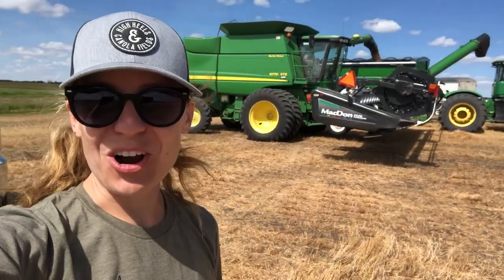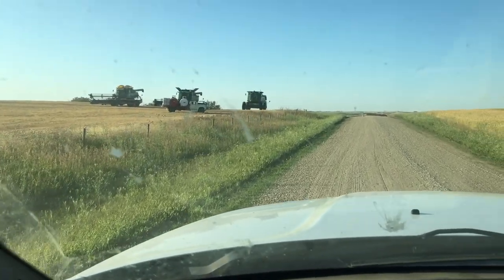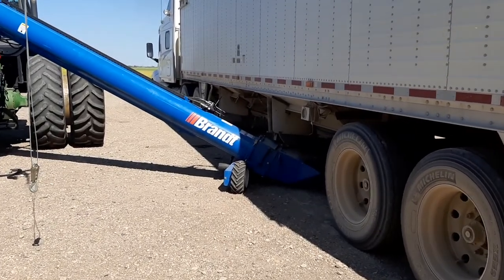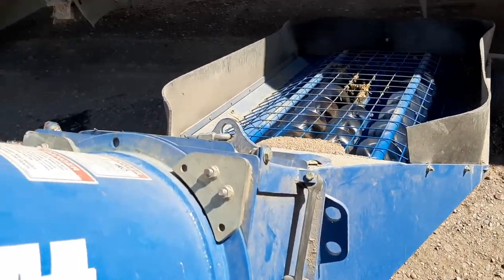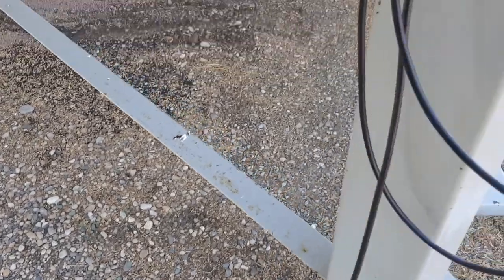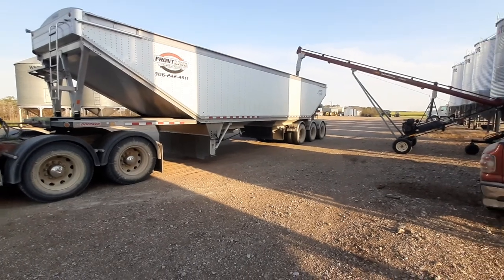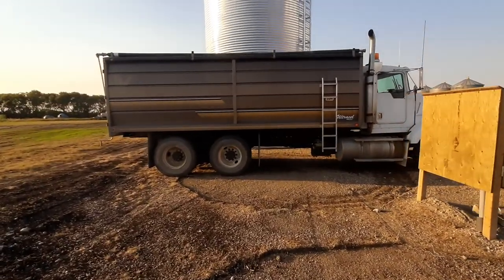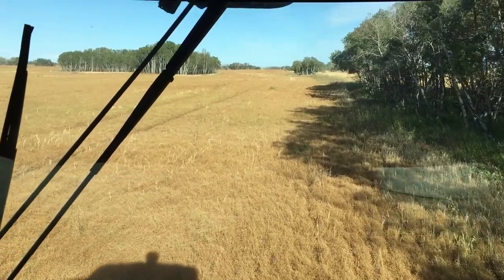Beginning of Harvest 2020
Riding in Cabs With Farmers: Harvest2020 Begins!

Harvest has begin on the farm. In this episode, harvest starts on the lentils which gives us a chance to start slow and work out all the kinks. Derek loads lentils that head to the city and shares what type of auger we use. It's hot and dry so he also talks about temperature censors we have on the bins and a couple new things we are trying on the farm this year when taking off the crop.

Riding in Cabs with Farmers is about having conversations with farmers and people from various walks of life about food and farming and my most favorite, life and get to know the people behind the scenes - all as we drive around in cabs of tractors, trucks, combines, and even cabs in the city. Agriculture has an amazing story to not only tell but share and we're all connected through food, people and stories.

Have someone who may be interested in riding in a cab with me?